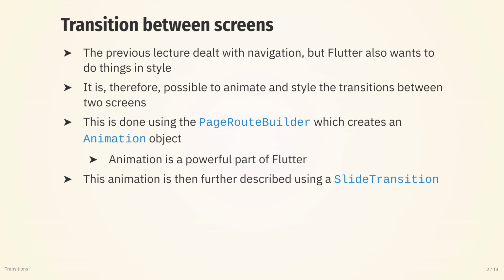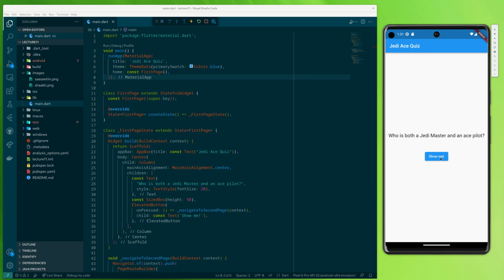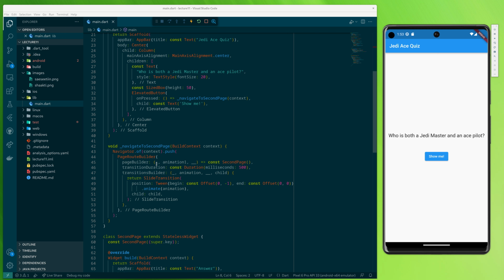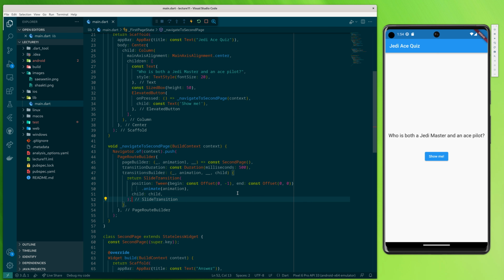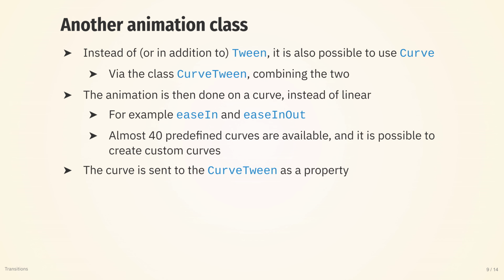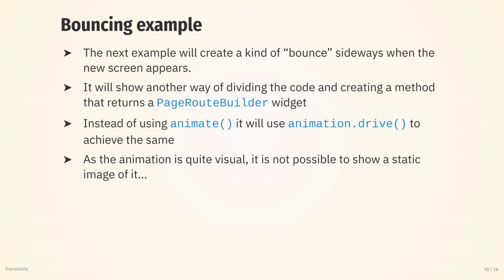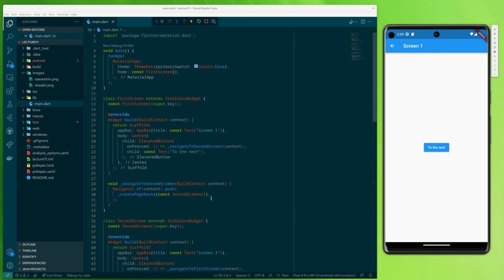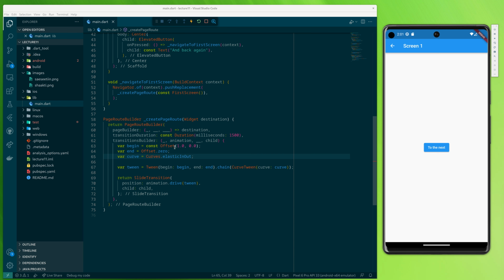Flutter Lecture 11 - Animated Transitions